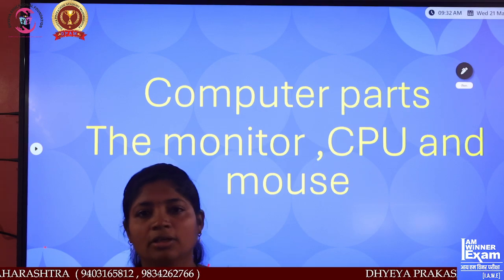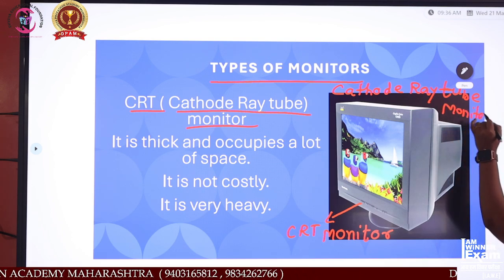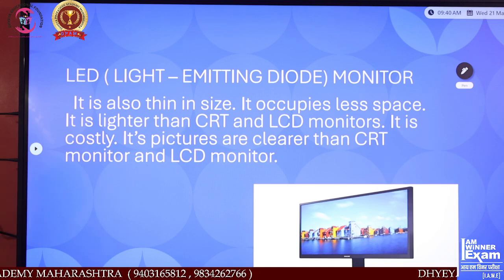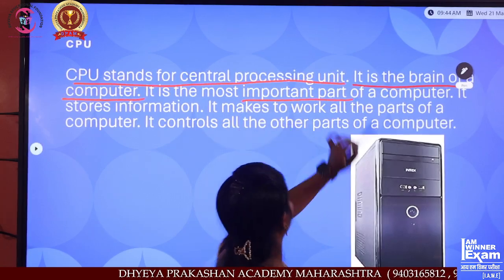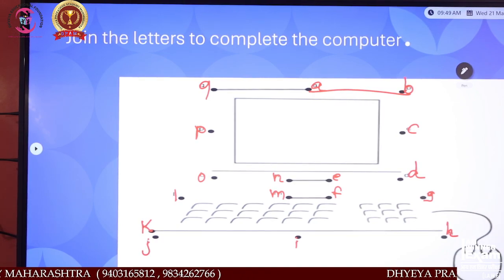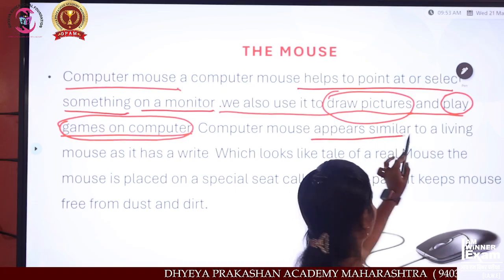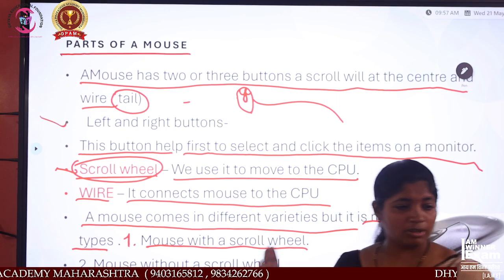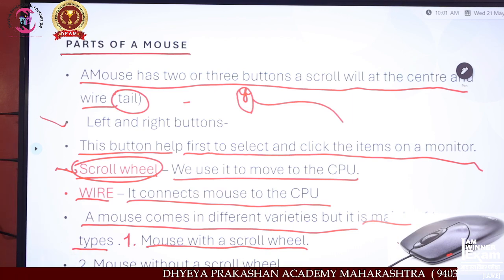Dhyeya Prakashan Computer Course – Day 7 (English Medium, Class 6-10)